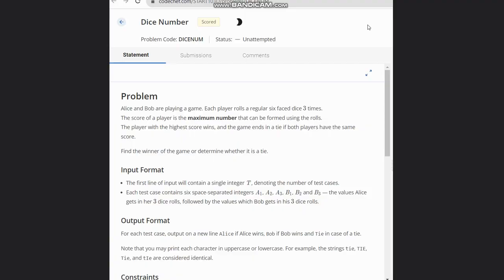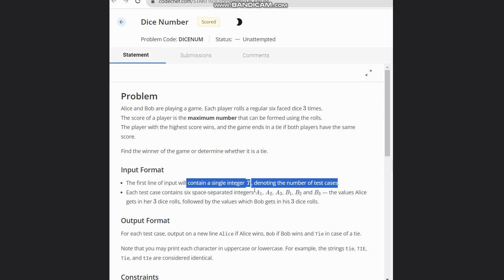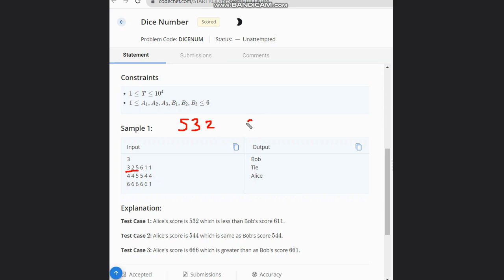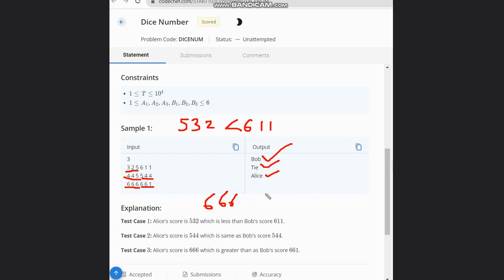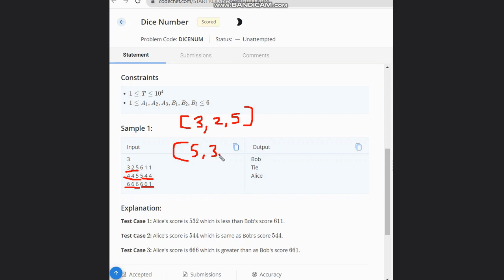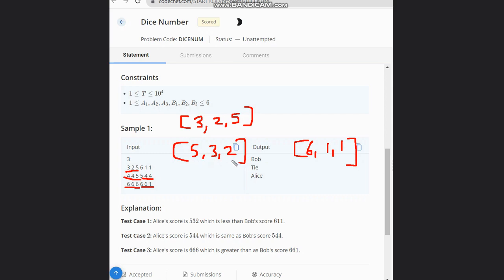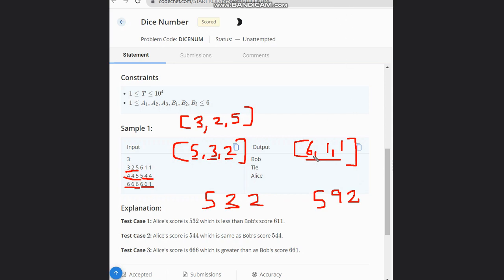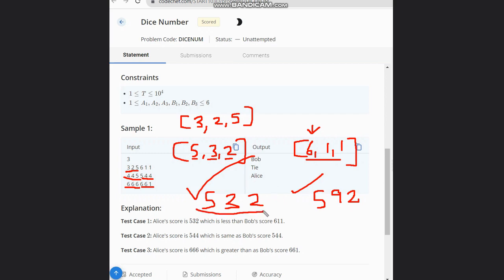Dice Number | DICENUM | STARTERS 103 | Codechef | Full Solution